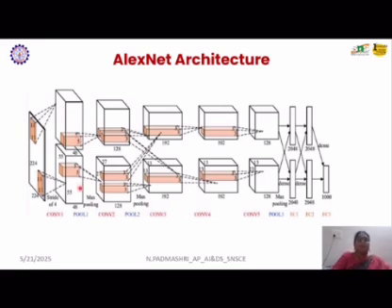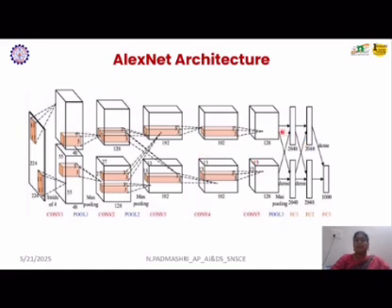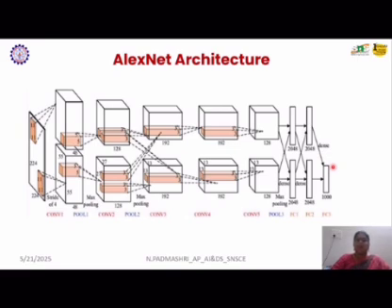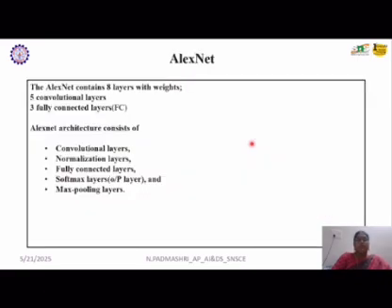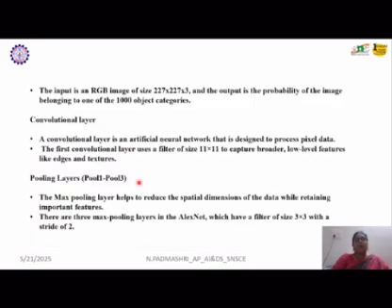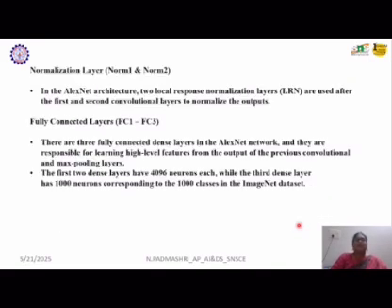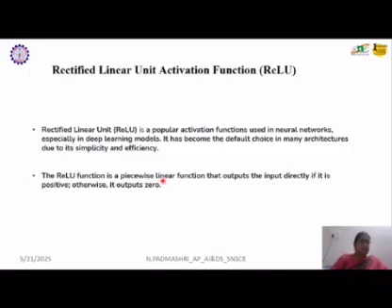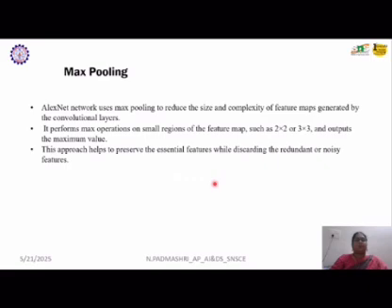ALEXNET-2|DEEP LEARNING|SNS INSTITUTIONS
Explore how AlexNet kickstarted the deep learning revolution in computer vision.
Learn about its architecture, key innovations, and performance in ImageNet 2012.
Understand the role of ReLU, dropout, and GPU acceleration.
Ideal for students and AI enthusiasts diving into CNNs!